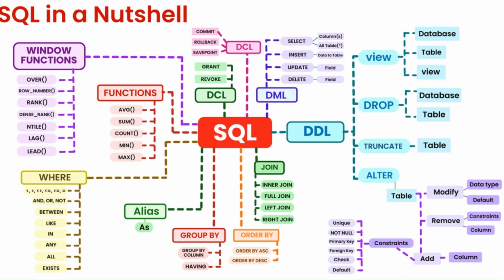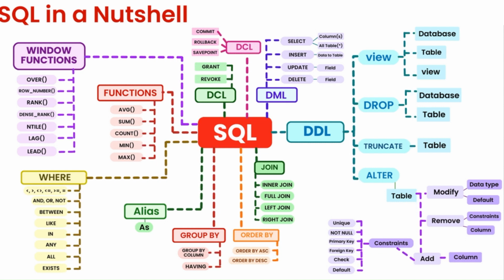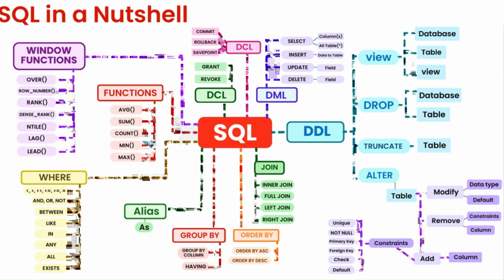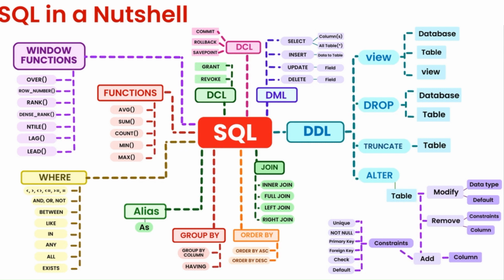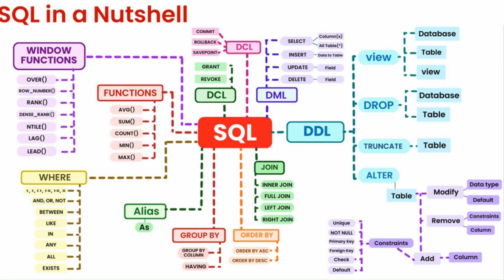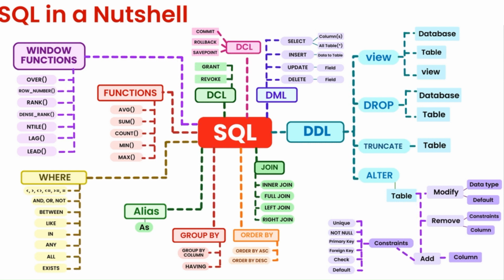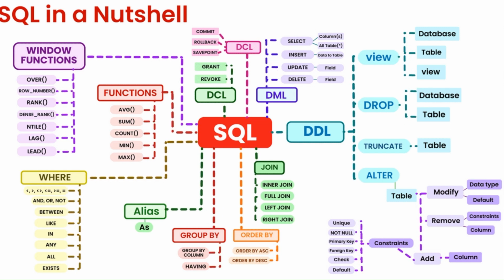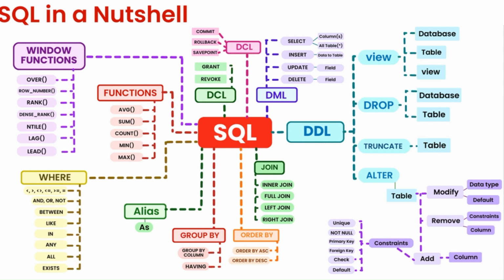SQL Tutorial for Beginners & Intermediate Series - Introduction